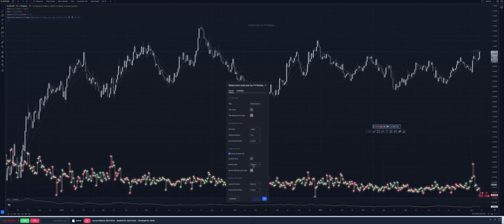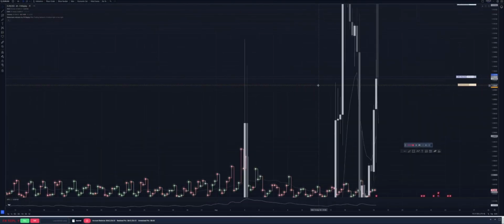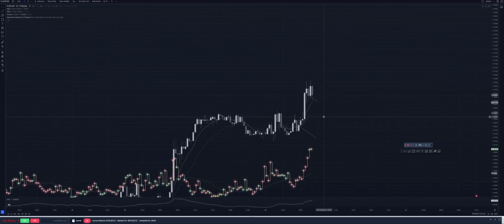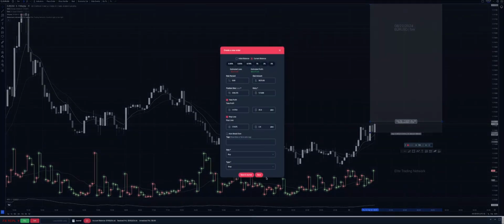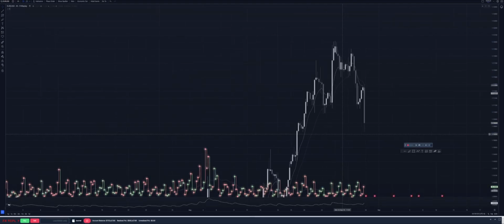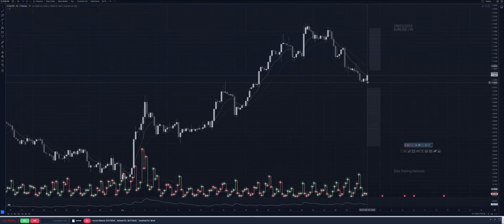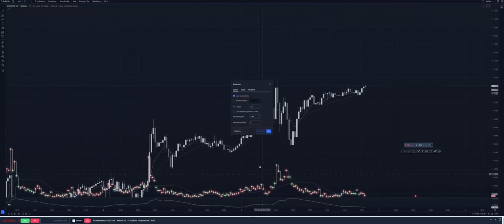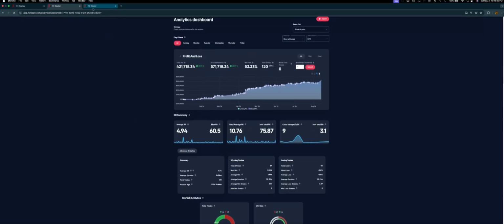Perfecting Entry Validation Candles to Avoid Bad Trades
In this backtesting session, we dive deeper into our EURUSD data collection process, focusing on refining the rules around entry validation candles. By analyzing the context surrounding each entry, we aim to filter out trades in poor market conditions and maximize our edge. Watch as we break down how specific candle patterns, combined with broader market structure, can improve entry accuracy and help avoid unnecessary losses. This is an essential step in perfecting our strategy and adapting it to real market dynamics.